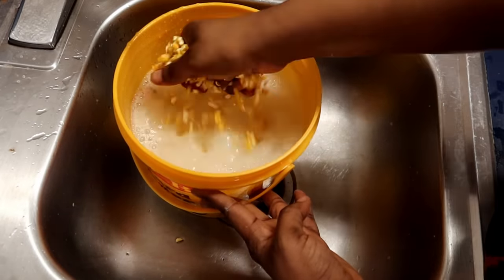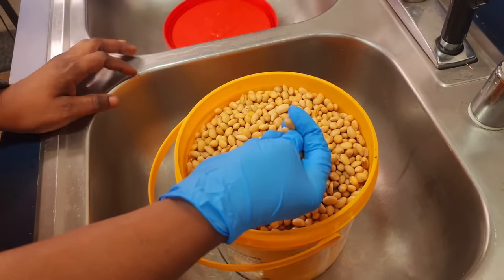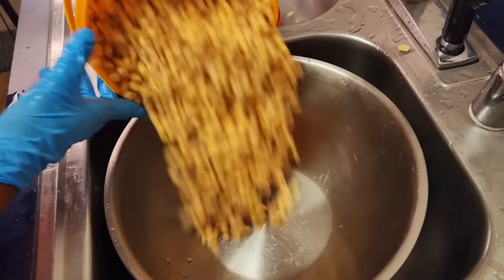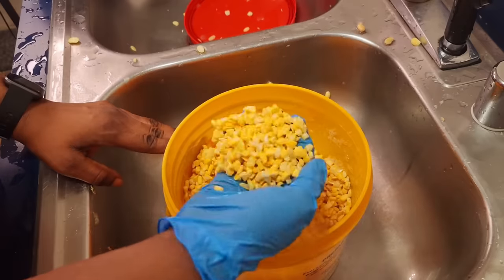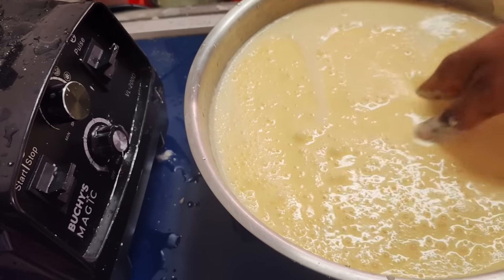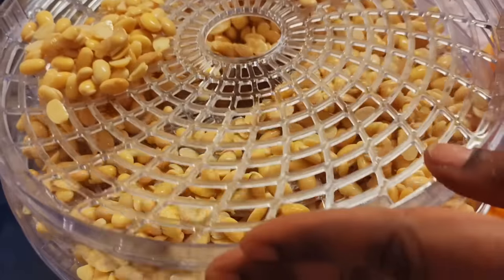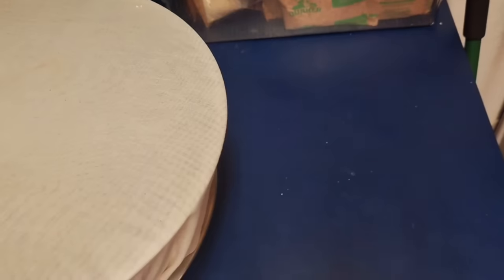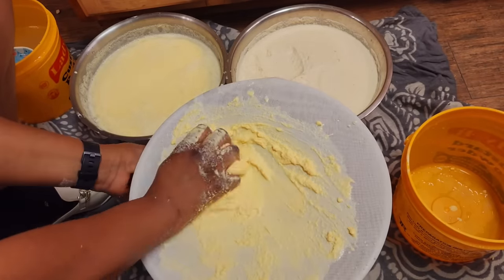PREPARING SOY BEANS/CORN Together as Akamu/pap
If you enjoy my content and wish to help make my channel grow.

Facebook ;Anita Ifeoma Fredrick.

  Hair videos you might be interested in watching ________________

DIY Short Crochet Wig Using Cuban Twist Products - Natural Hairstyle Tutorial

Love you guys till next time, stay blessed _______________